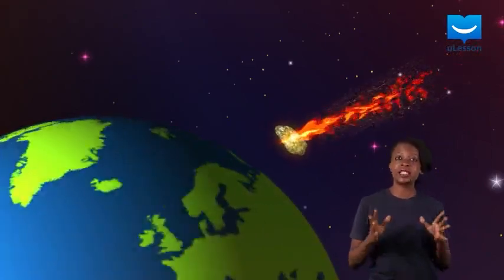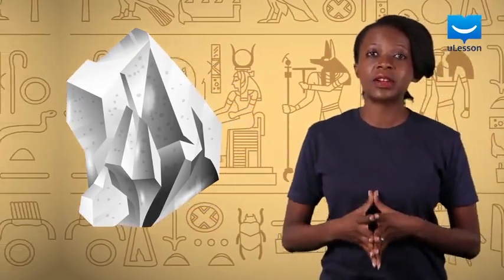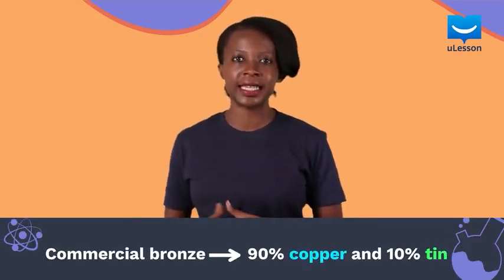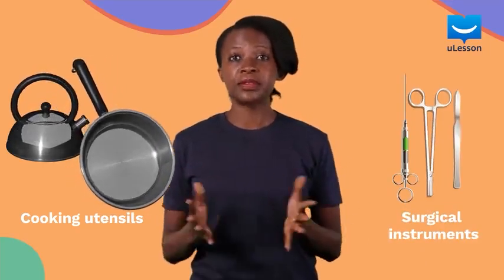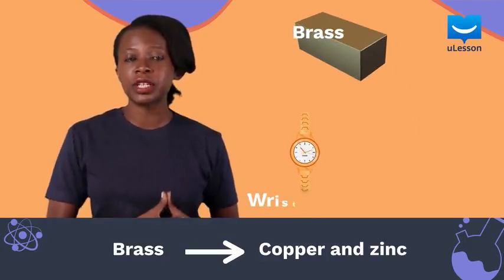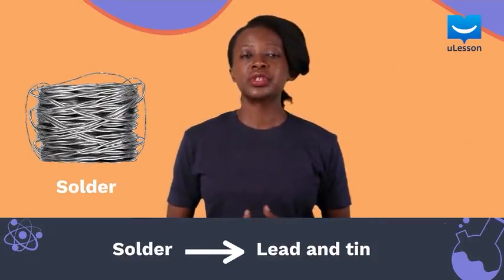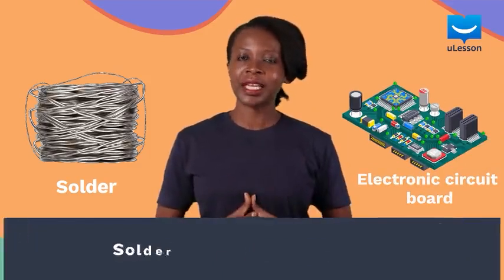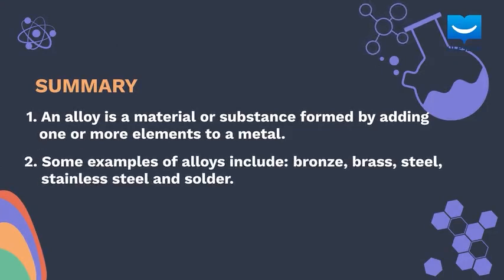Some common alloys and their uses